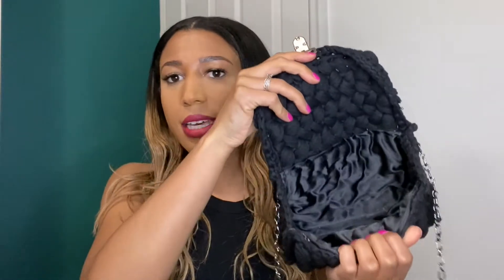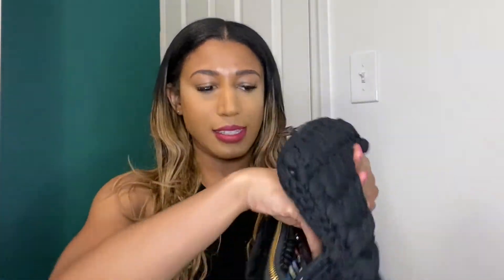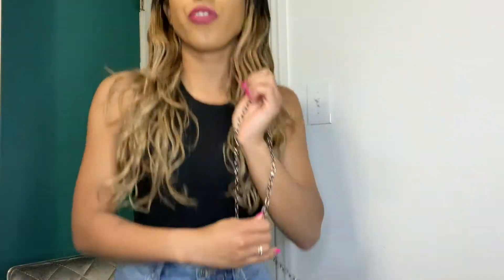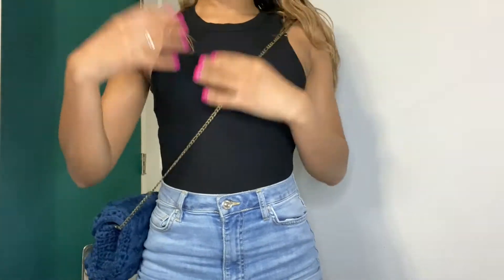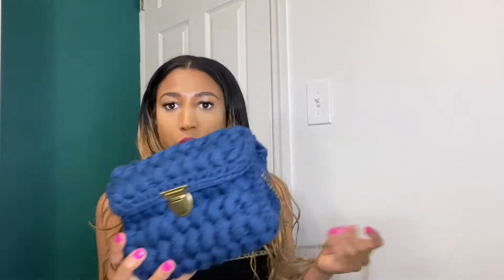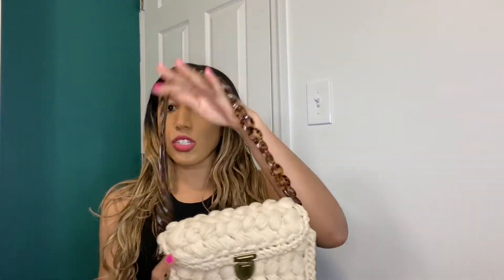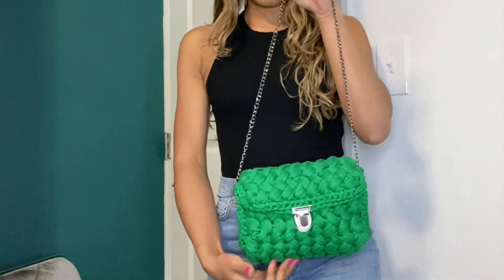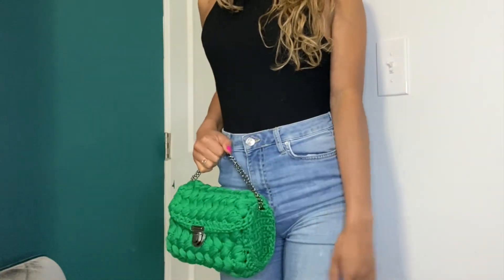Mini Marion What's in my bag